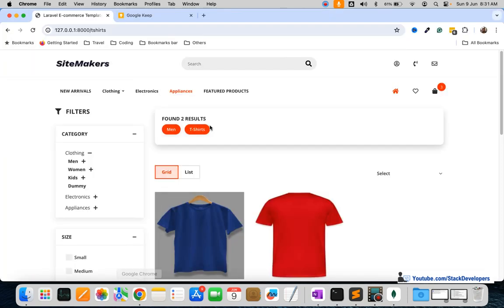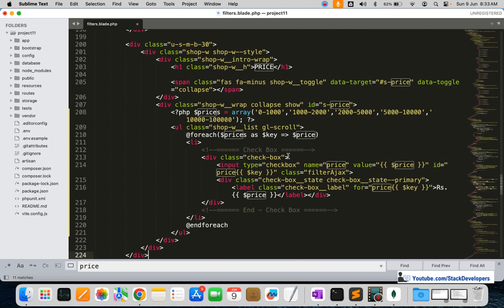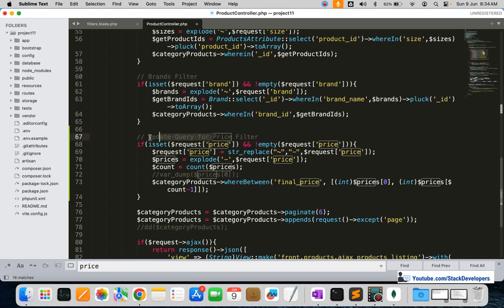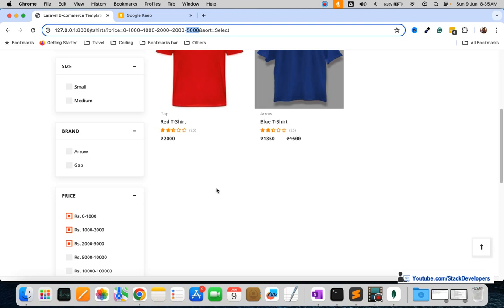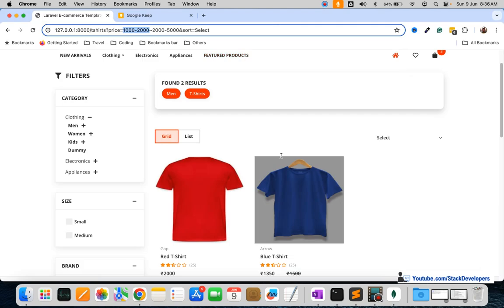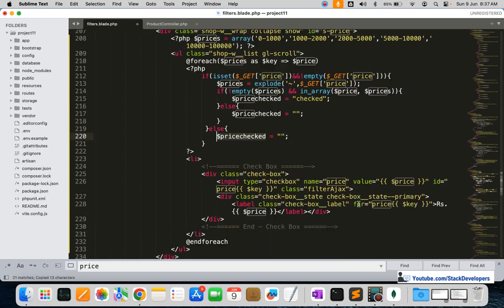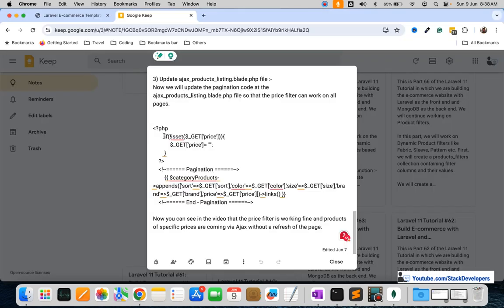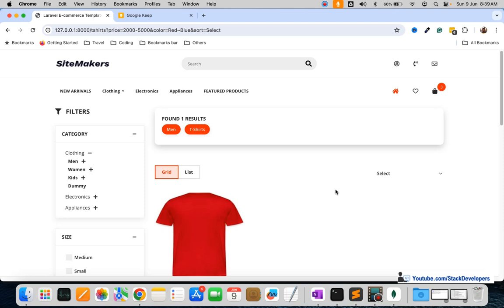#65 Laravel 11 Tutorial with MongoDB | Product Filter (VI) | Product Filter by Price via Ajax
This is Part 65 of the Laravel 11 Tutorial in which we are building the e-commerce website with Laravel as the front end and MongoDB as the back end. We will continue working on Product filters.

In this part, we are going to work on the Price Filter. We will show the price range in the filters section on the listing page on the left side.

1) Update filters.blade.php file:
We will add the price range in the filters.blade.php file to show the category products of a specific price range.

2)  Update listing function:-
Now we will update the listing function at ProductController to update the products query when price ranges are checked via the product filter.

3) Update ajax_products_listing.blade.php file :-
Now we will update the pagination code at the ajax_products_listing.blade.php file so that the price filter can work on all pages.

Now you can see in the video that the price filter is working fine and products of specific prices are coming via Ajax without a refresh of the page.